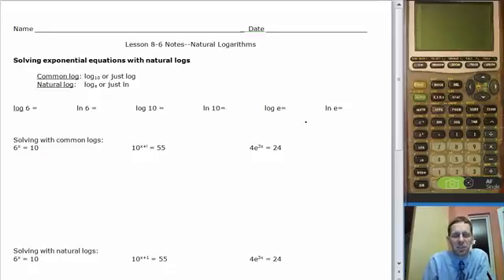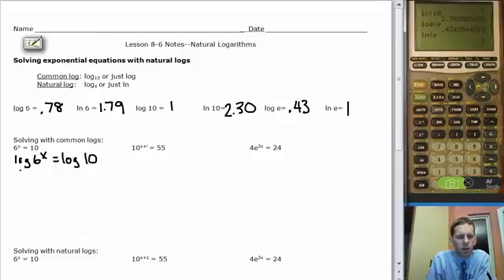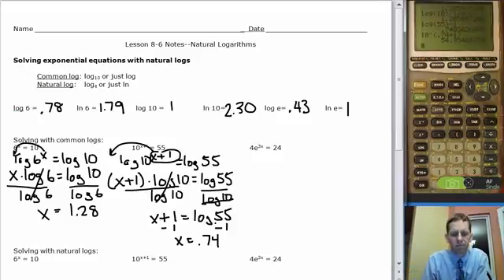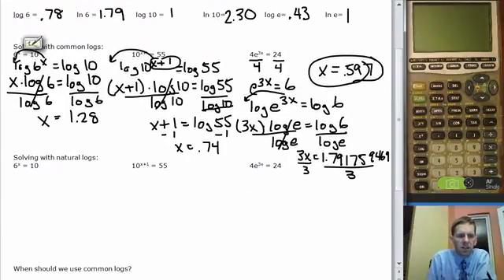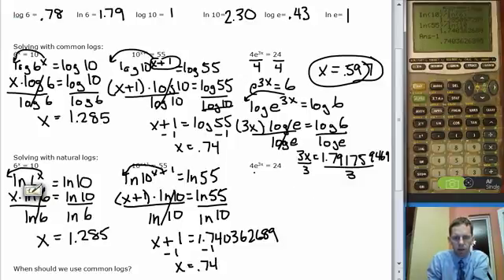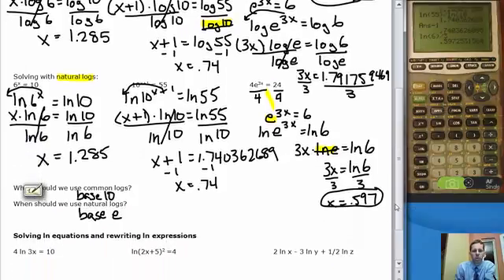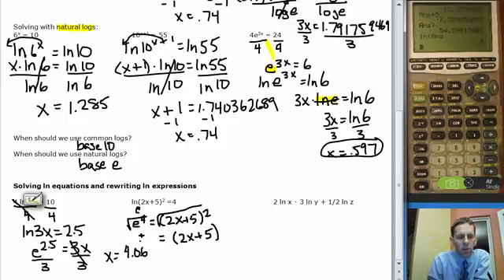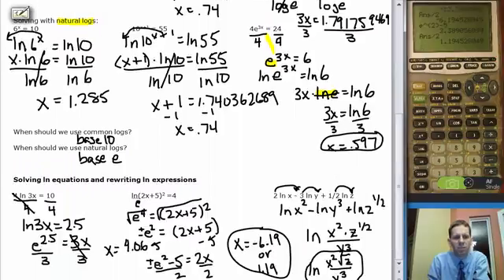Lesson 8-6 notes--Natural Logarithms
Solve exponential equations using common logs; solve exponential equations using natural logs; solve natural log equations; rewrite natural log expressions as a single log